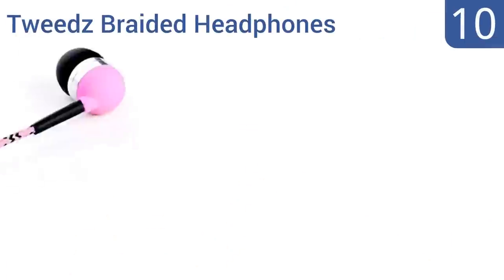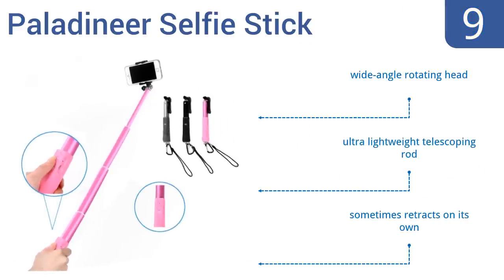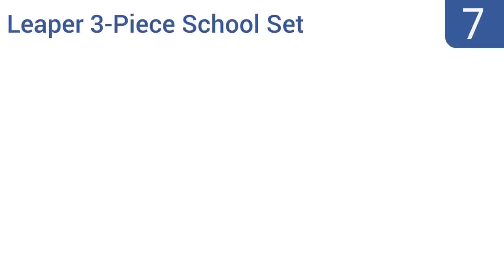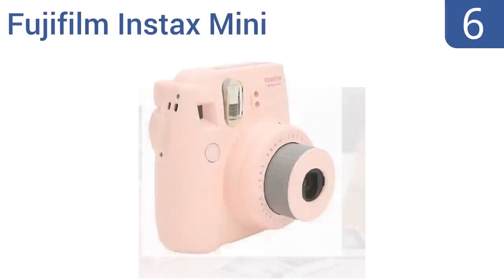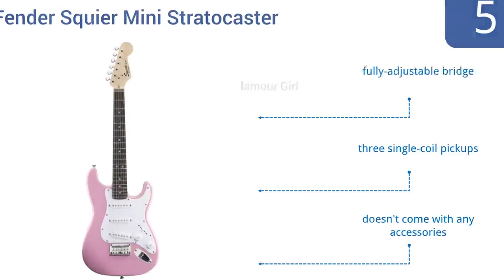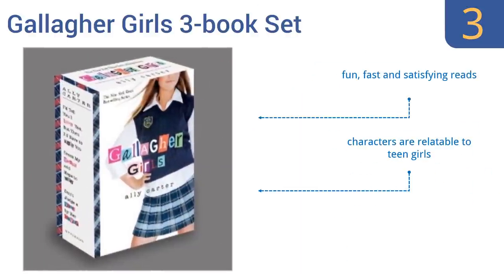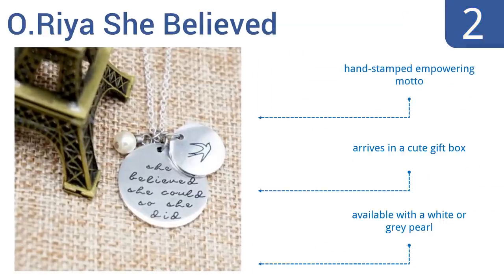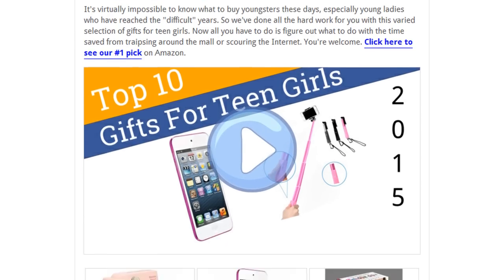10 Best Gifts For Teen Girls 2016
Gifts For Teen Girls Reviewed In This Wiki:
Tweedz Braided Headphones
Paladineer Selfie Stick
Mainstays Saucer Chair
Leaper 3-Piece School Set
Fujifilm Instax Mini
Fender Squier Mini Stratocaster
Shany Cosmetics Glamour Girl
Gallagher Girls 3-book Set
O.Riya She Believed
Apple iPod Touch